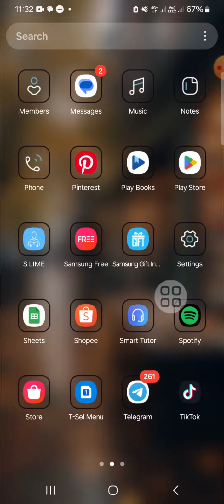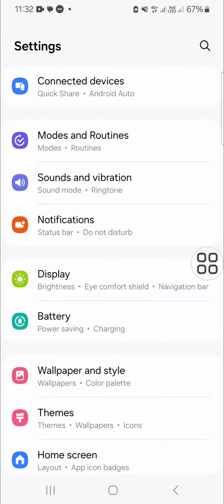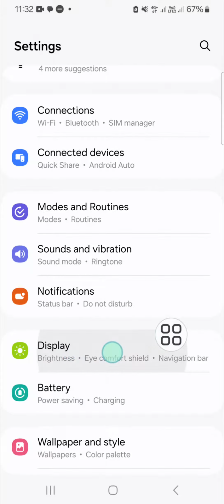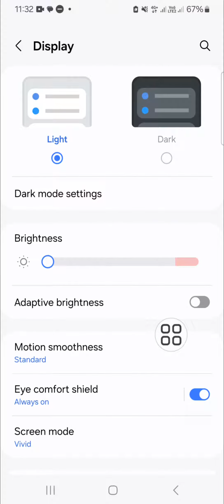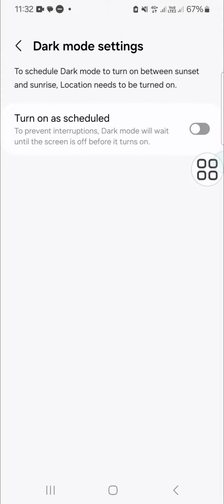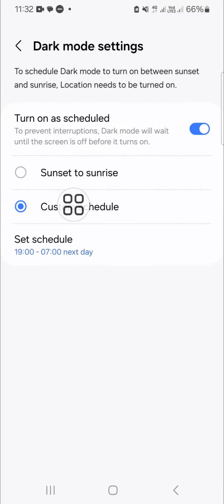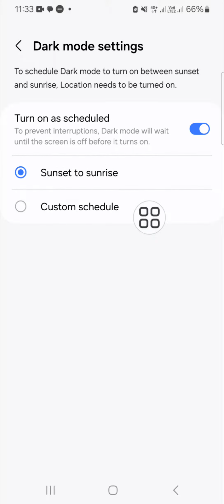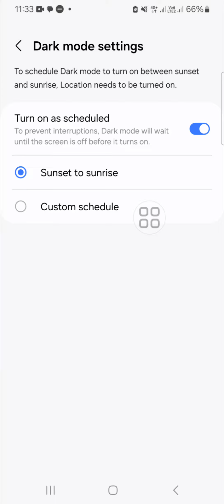~ Want Automatic Dark Mode from Sunset to Sunrise? Here's How to Schedule It on Android!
Tired of manually switching to dark mode every evening? Discover how to automate the process with our easy guide on scheduling dark mode from sunset to sunrise on your Android phone! In this video, we'll walk you through the step-by-step process of setting up a schedule for your device’s dark mode, ensuring a seamless transition as the sun sets and rises.

Why Schedule Dark Mode? Scheduling dark mode can be incredibly convenient, especially if you prefer a darker screen to reduce eye strain and save battery life during nighttime. By setting it to switch automatically from sunset to sunrise, you ensure that your device adjusts to the lighting conditions around you without any manual intervention.

In This Tutorial:

How to Access Dark Mode Settings: Learn how to navigate to the display settings on your Android phone.
Setting Up Automatic Scheduling: Follow our simple steps to schedule dark mode from sunset to sunrise, or customize it according to your preferences.
Tips and Tricks: Get insights on making the most out of your dark mode settings and how to adjust the schedule as needed.
If you’ve ever wished for a smarter way to manage your device’s appearance based on the time of day, this tutorial is perfect for you. Not only will you learn how to schedule dark mode, but you’ll also get tips on customizing it for optimal use.

Make your Android experience smoother and more enjoyable by automating dark mode with our easy-to-follow guide. Start scheduling today and enjoy the convenience of a screen that adjusts with you!